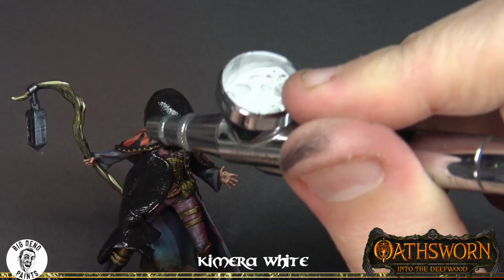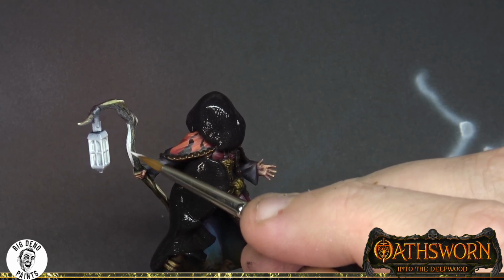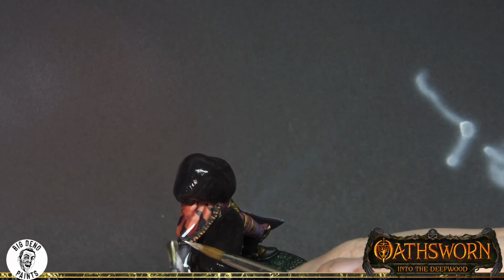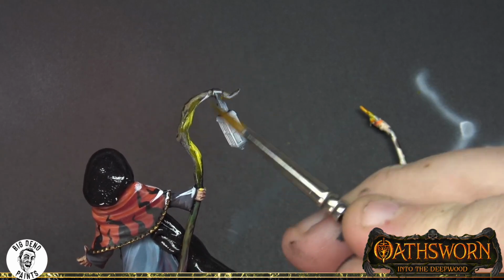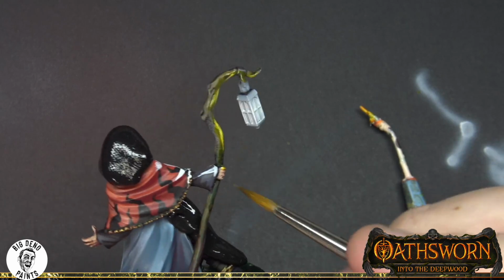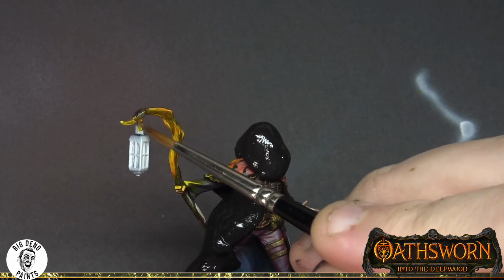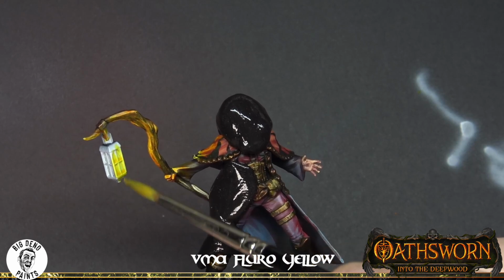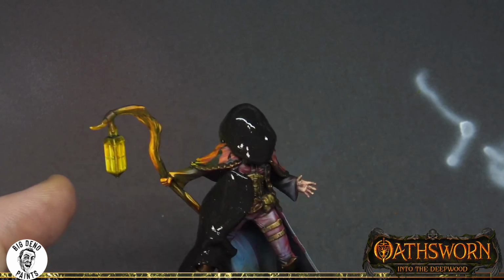Painting Oathsworn - OSL (Object Source Lighting)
My focus in the Painting Oathsworn series is to demonstrate techniques and approaches to help get your Oathsworn models to the table quickly, whilst still looking awesome!

OSL is a technique that can be approached in a simple and effective way, which is the topic of this video!

If you want to watch the entire paintjob on the Witch (without commentary), here is the video:

00:00 Introduction

Oathsworn: Into the Deepwood by Shadowborne Games. Logo used with permission.
Painting Oathsworn Intro created by Jeremy from Adventures in Creative Software.